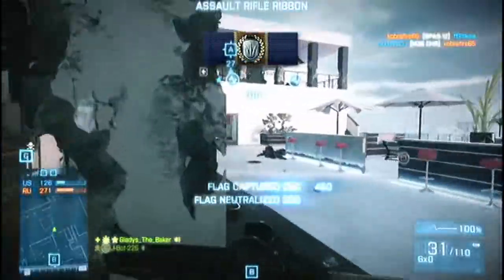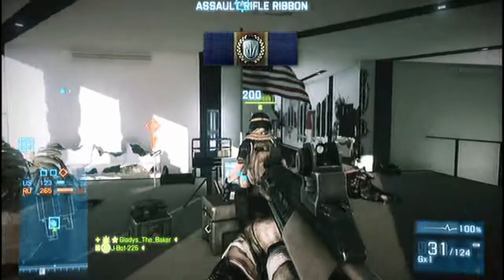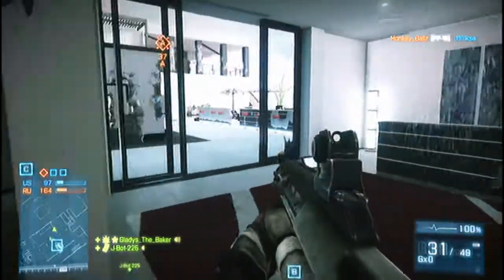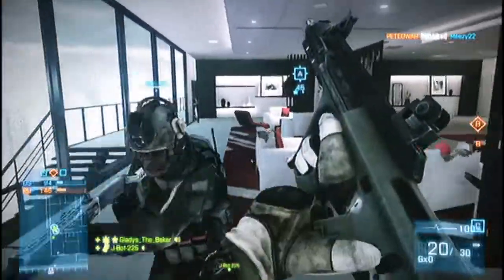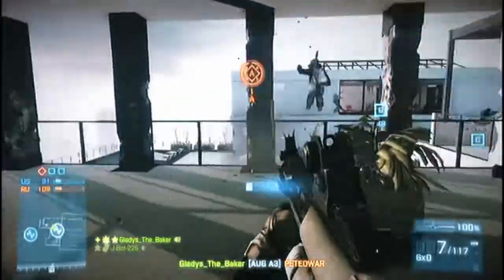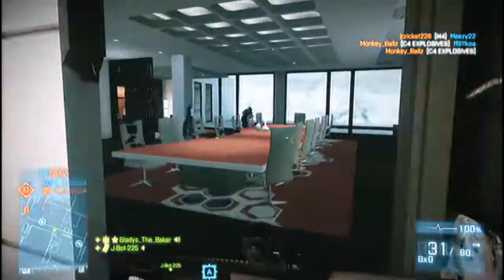ATC Ziba Tower Close Quarters w/ AUG A3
Gladys playing Ziba Tower using the AUG.